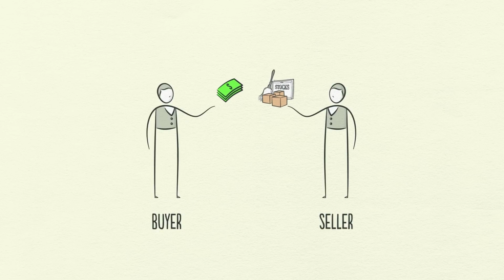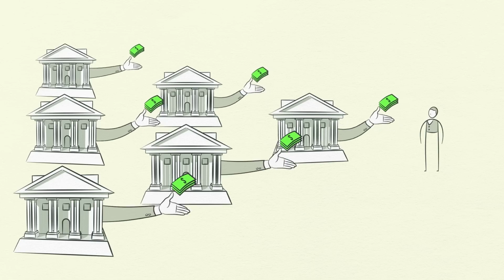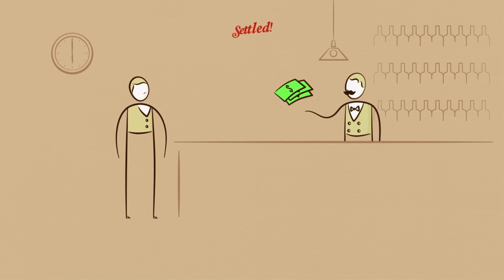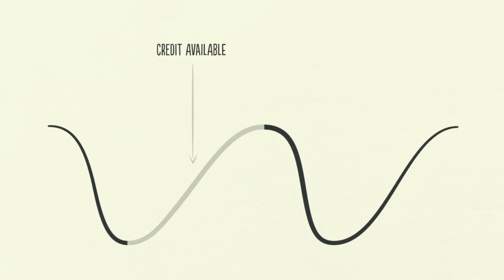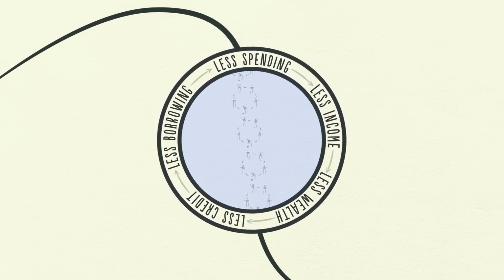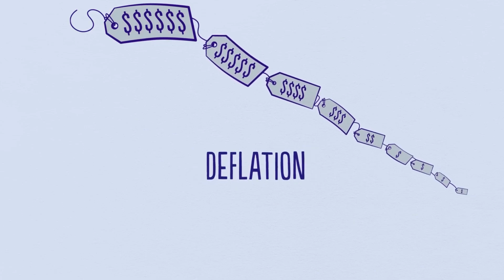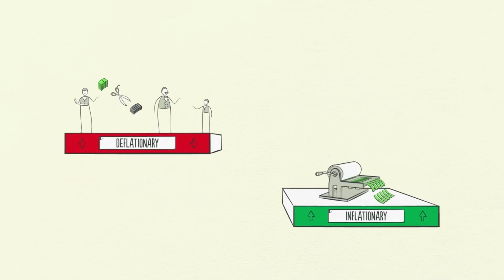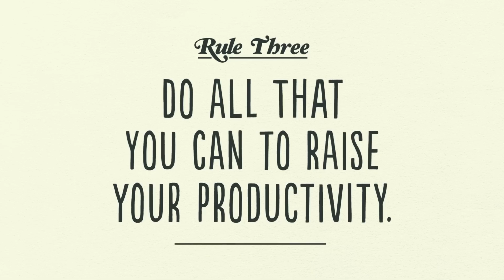How The Economic Machine Works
Created by Ray Dalio this simple but not simplistic and easy to follow 30 minute, animated video answers the question, "How does the economy really work?" Based on Dalio's practical template for understanding the economy, which he developed over the course of his career, the video breaks down economic concepts like credit, deficits and interest rates, allowing viewers to learn the basic driving forces behind the economy, how economic policies work and why economic cycles occur.